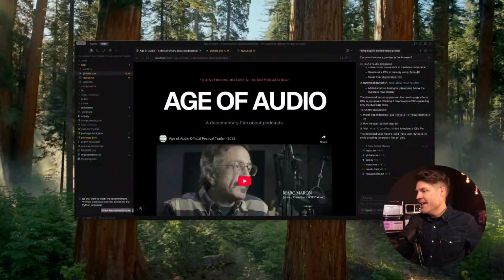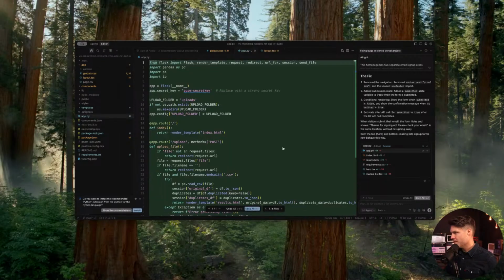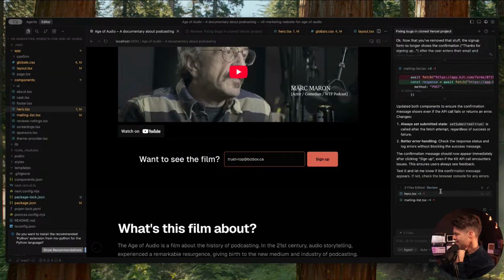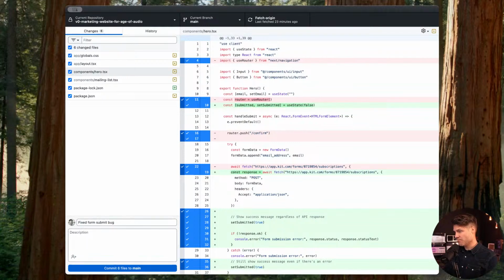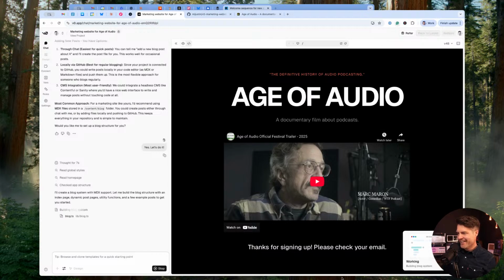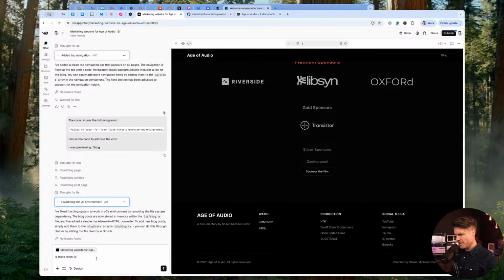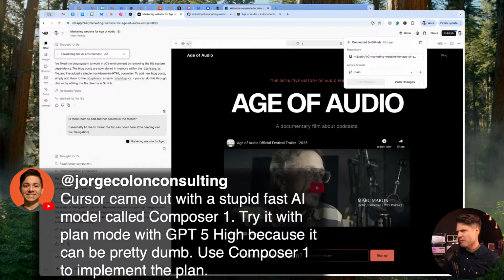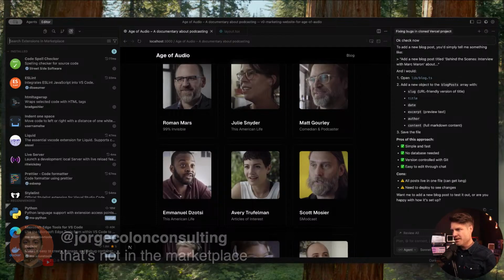First time using Cursor (AI coding experiment)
I just installed Cursor for the first time. I’m going to see if I can fix a bug that V0 (Vercel’s AI coding platform) hasn’t been able to solve.